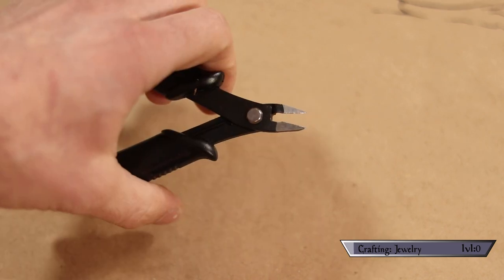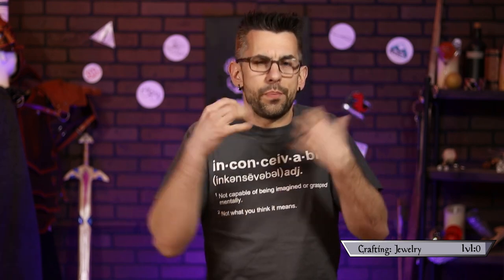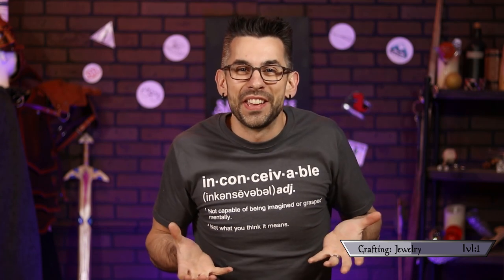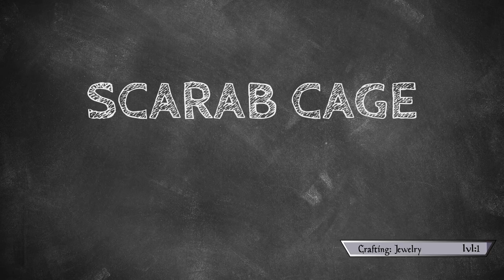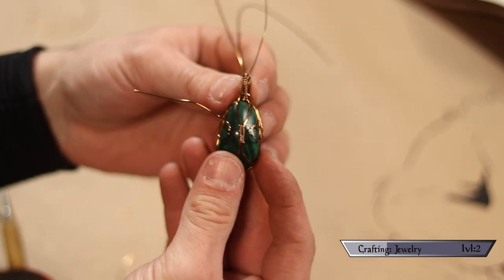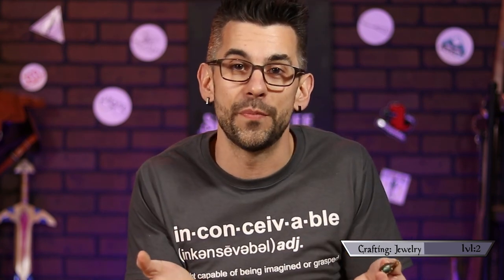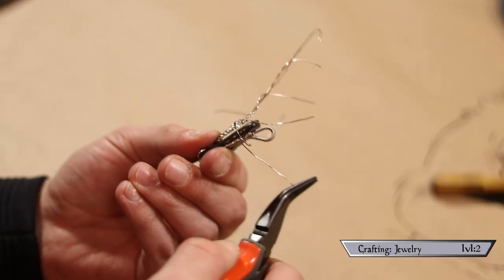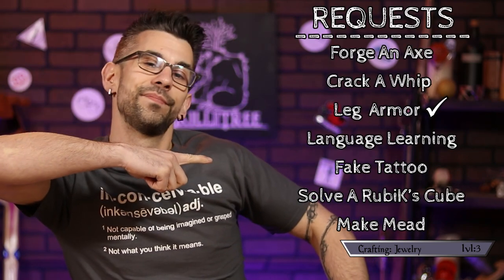Amulet Of Awesome! | Ancient Jewelry Techniques | Skill Tree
What up Fam? In this episode, we dive into some Ancient Jewelry Techniques. Prepare to get your wizard bling on as we level up this skill!

Some tools to get you started!

Wire Cutters
Cousin Craft & Jewelry Making Tool Kit, 3-Piece
Paxcoo 3 Pack Jewelry Wire Craft Wire 18 Gauge Tarnish Resistant Jewelry Beading Wire for Jewelry Making Supplies and Crafting (Silver, Gold and Rose Gold)
Artistic Wire 22-Gauge Tarnish Resistant Silver Wire, 10-Yard
Paxcoo 6 Pack Jewelry Beading Wire for Jewelry Making Supplies and Craft (24 Gauge)
Hypnotic Gems 2 Pounds Brazilian Tumbled Polished Natural Stones Assorted Mix - Large Size - 1.25" to 1.75" - Average 1.5"
20pcs Cabochon Stone Oval Beads Semi-Precious Gemstones Quartz Crystal 25x18mm Charms DIY Beads CAB Random Color Bulk for Jewelry Making(No Holes)

🌳 Support and Contact!

📫 Skill Tree Mailing Address:
Skill Tree
9 Cornerstone Square, Suite 335
Westford,  MA 01886